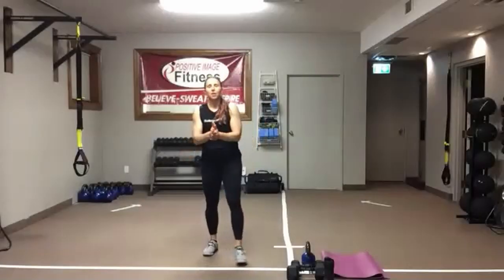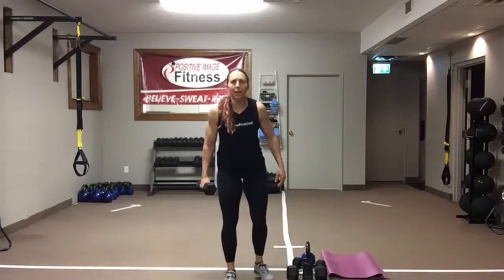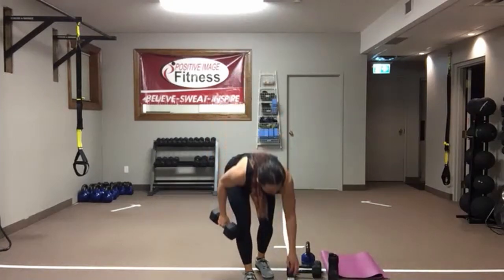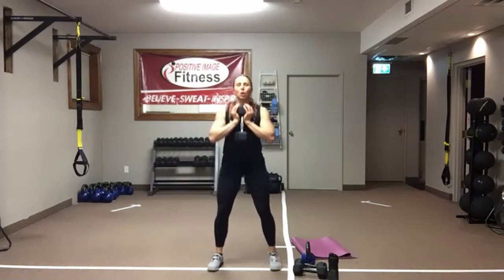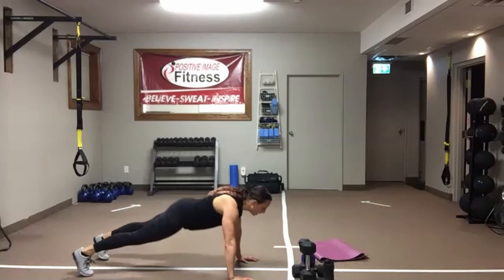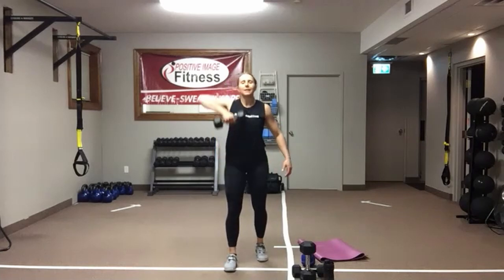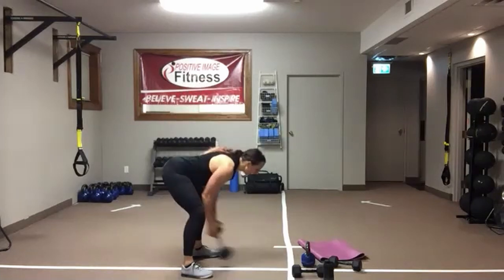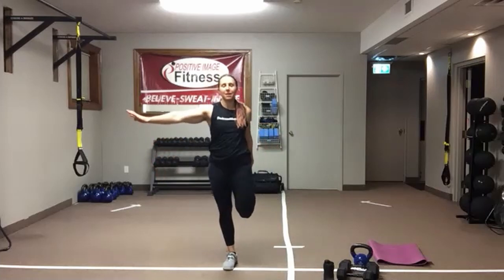Full body interval workout with AMRAP finisher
It's a bit of a mix bag today which will definitely keep it fun and challenging.
We start with a 20 second on with no rest circuit for 4 rounds.

Once that is complete we move onto a 35:10 interval circuit and finish off with a 2-3 min AMRAP!

There are 1 arm shoulder press, split lunges, goblet squats, 1 arm high pulls, 2 handed swings PLUS bodyweight exercises.

Go grab 1-2 sets of DB, a mat and your water and lets get started

Show some love and LIKE this video!